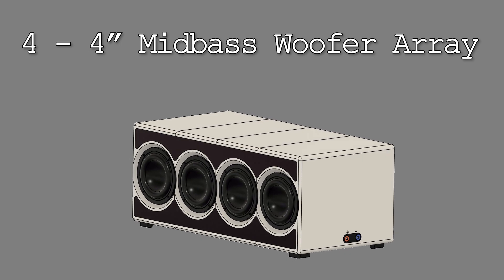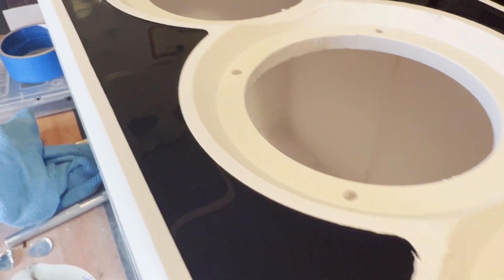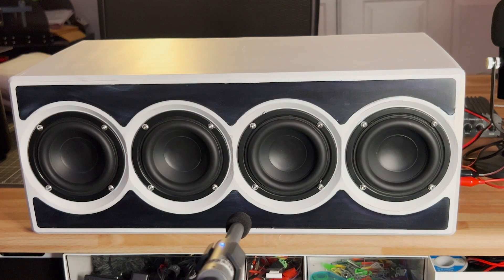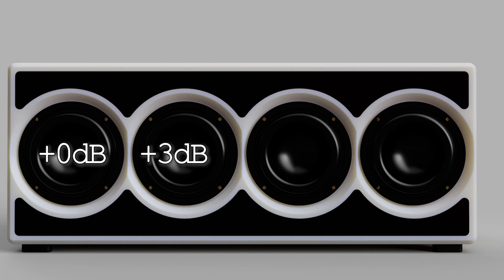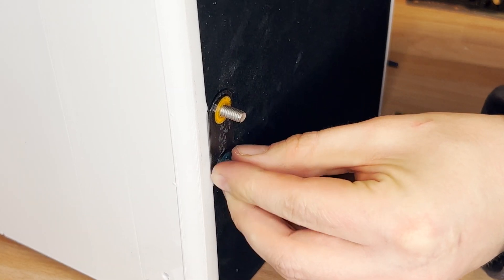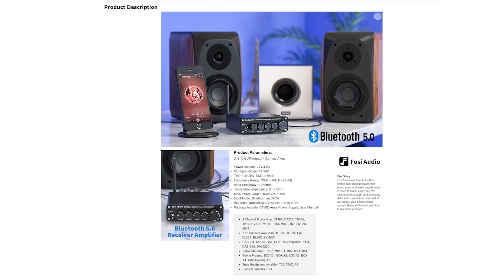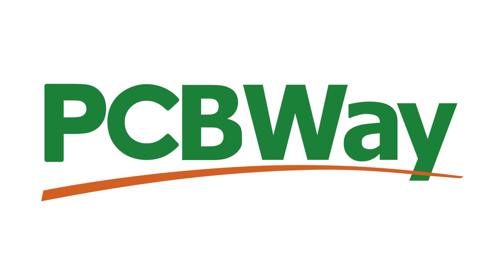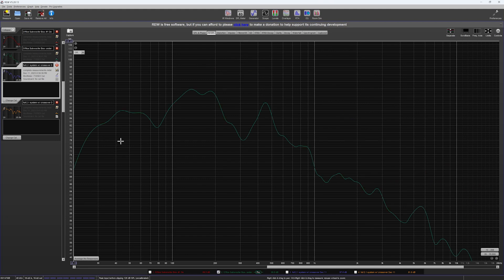The Final Piece: Completing My 3D Printed 2.1 Sound System with a Subwoofer!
PCBWay specializes in providing customized PCB manufacturing and assembly services for both hobbyists and professionals, ensuring high-quality and affordable solutions for electronic projects.

🔊 Discover the future of DIY audio with this game-changing 3D Printed Bandpass Subwoofer Enclosure! Featuring four incredible 4" drivers, this project is a must-watch for DIY enthusiasts, audiophiles, and 3D printing aficionados.

🎵 Why This Video is a Must-Watch:

DIY Audio Revolution: Learn how to revolutionize your audio experience with a 3D printed approach.
High-Quality Sound: Explore the detailed response curve of this enclosure for optimal audio performance.
Accessible Design: Get FREE downloadable files to recreate this innovative subwoofer enclosure at a fraction of the cost of traditional wooden boxes.
Expert Insights: Dive deep into the world of bandpass enclosures and their impact on sound quality.
🛠️ Perfect for:

Audio Enthusiasts seeking cutting-edge technology in sound.
3D Printing Hobbyists looking for exciting and functional projects.
DIYers eager to blend technology with craftsmanship.
📈 Elevate Your Audio Experience:

See firsthand the construction process of this unique subwoofer.
Understand the science behind bandpass enclosure design.
Discover how 3D printing can transform traditional DIY audio projects.
👍 Support Our Journey:

Share & Like: Help spread the word about this groundbreaking project!

Timestamps:
0:00 -Intro to Project (subwoofer)
0:36 - The Drivers
0:46 - Enclosure construction
2:36 - Why 4 Drivers?
4:08 - Wiring
4:34 - Cost $$$
5:24 - Internal Mods
5:55 - Moving into Testing
6:24 - Sponsor Time (PCBWAY)
6:50 - REW
9:35 - Play Test (with build montage)
11:09 - Outro

Music from Uppbeat (free for Creators!)